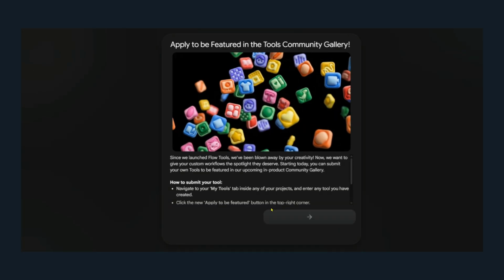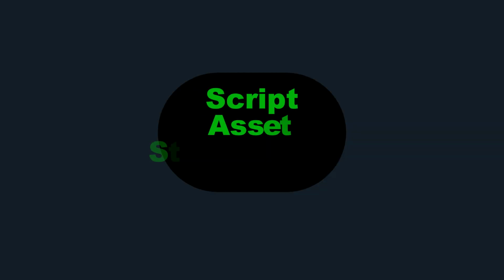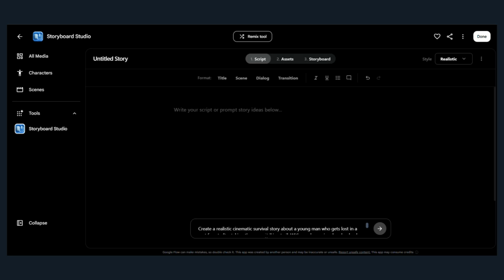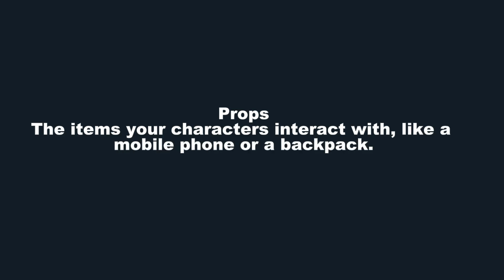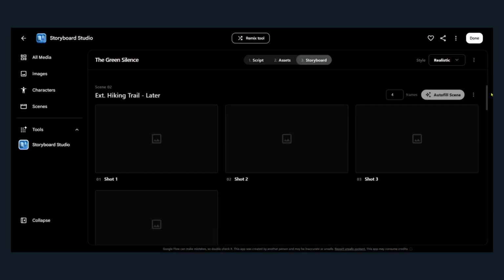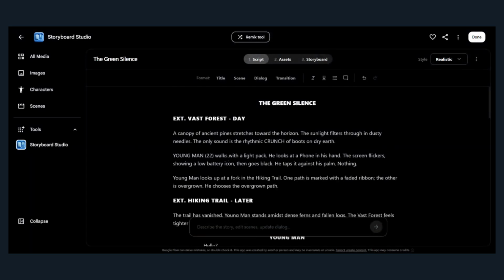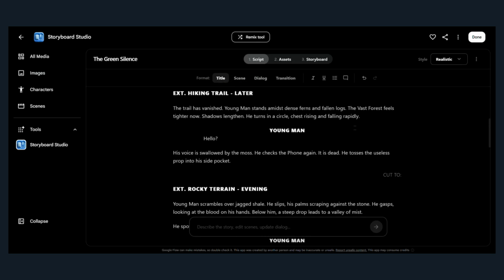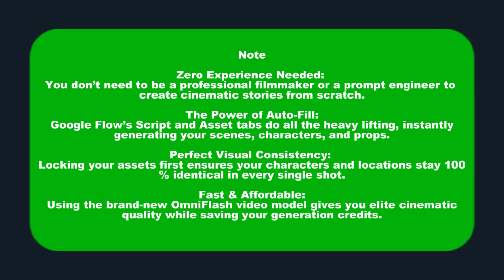Create a Cinematic AI Storyboard with ZERO Experience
Want to create cinematic AI stories with zero experience? In this video, I walk you through Google Flow’s brand-new Storyboard Studio! You’ll see how to auto-fill scripts, lock in characters for perfect visual consistency, and render high-end cinematic clips using the lightning-fast OmniFlash model. Simple as that!